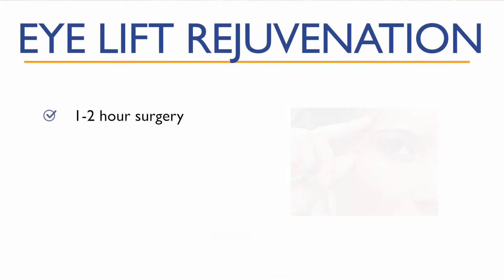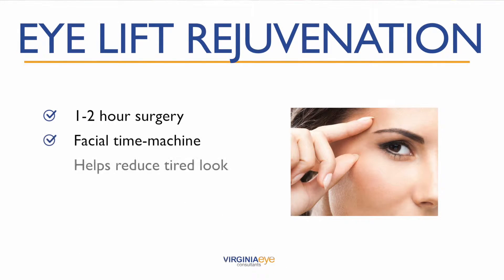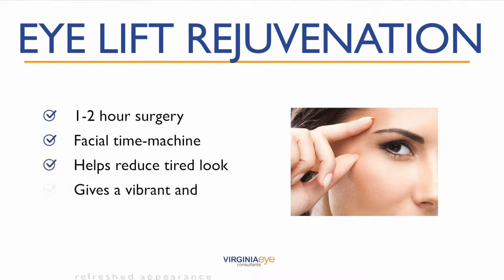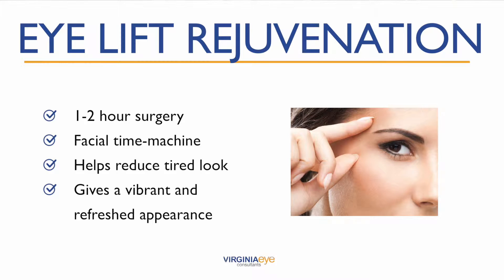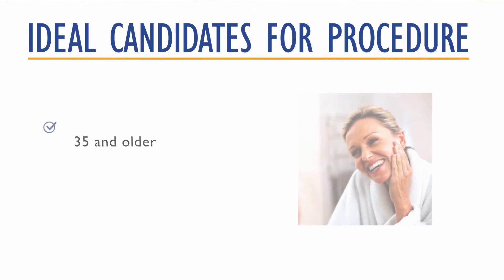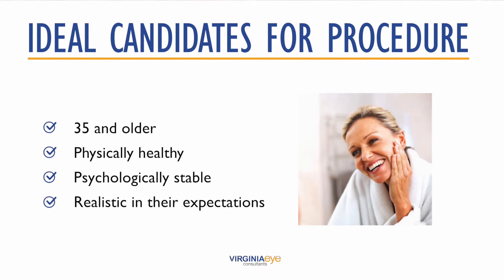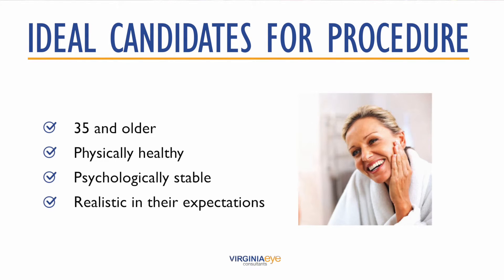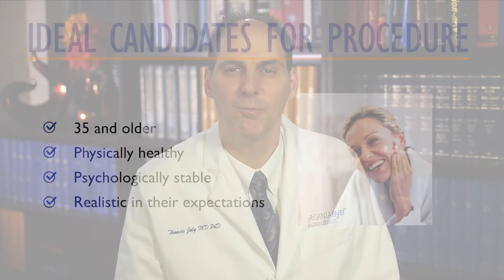Thomas Joly, MD talks about Blepharoplasty at Virginia Eye Consultants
Virginia Eye Consultants Patient Education.

When it comes to making a real impact on your appearance with very little recovery time, Dr. Joly believes eyelid/eye lift rejuvenation surgery, or Blepharoplasty, is often the procedure of choice. Undergoing the procedure for the upper, lower or both eyelids can leave you with a vibrant, refreshed appearance that can make a great difference in how you look and feel.

Our Doctors

John D. Sheppard, M.D., M.M.Sc.
Specializing in Uveitis, Cornea & Cataract Surgery
Stephen V. Scoper, M.D.
Specializing in Cataract, LASIK & Refractive Surgery

David M. Salib, M.D.
Specializing in Retinal & Virtual Surgery

Elizabeth Yeu, M.D.
Specializing in Cornea, Cataract, LASIK & Refractive Surgery, Cosmetic Injectables & Fillers

Thomas J. Joly, M.D., Ph.D.
Specializing in Ophthalmic Plastic/Eyelid Surgery & Cosmetic Injectables & Fillers

Dayna M. Lago, M.D.
Specializing in Comprehensive Medical Eye Care

Constance O. Okeke, M.D., M.S.C.E.
Specializing in Glaucoma and Cataract Surgery

Jay C. Starling, M.D.

Samantha Dewundara, M.D.
Specializing in Glaucoma & Cataract Surgery

Rohit S. Adyanthaya, M.D.
Specializing in Retinal Surgery

Albert Y. Cheung, M.D.
Specializing in Corneal Disorders and Treatment

Walter O. Whitley, O.D., MBA, FAAO
Director of Optometric Services

Cecelia C. Koetting, O.D.
Glaucoma, Diabetic Retinopathy & Therapeutics & Comprehensive Post-Operative Care

Christopher J. Kuc, O.D.
Glaucoma, Therapeutics & Comprehensive Post-Operative Care

Leanna Olennikov, O.D.
Residency Trained in Cornea, Anterior Segment, LASIK & Refractive Surgery

Chris Kruthoff, O.D.
Ocular Disease, Glaucoma, Post-Operative Management

Jill Newton, PA-C